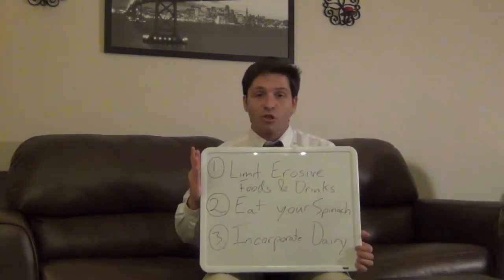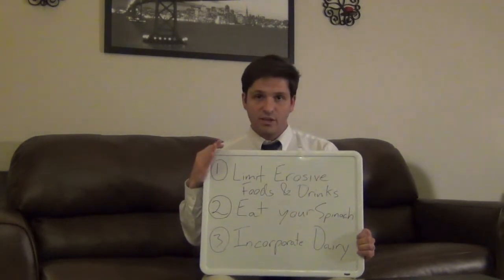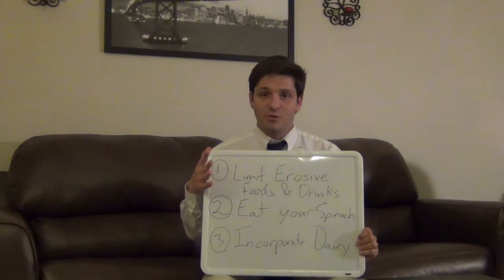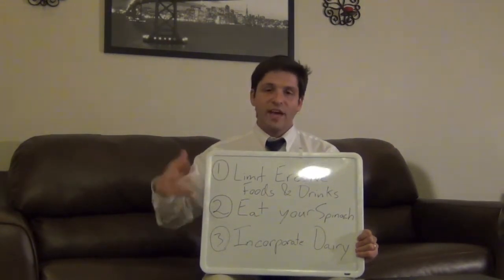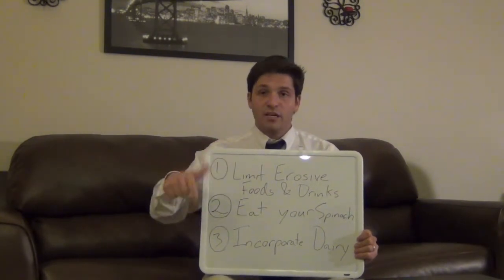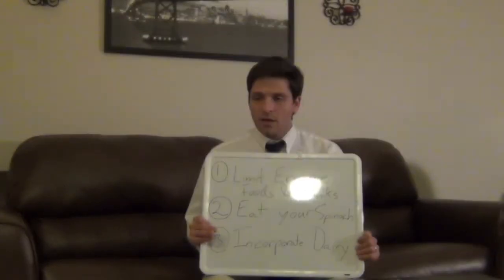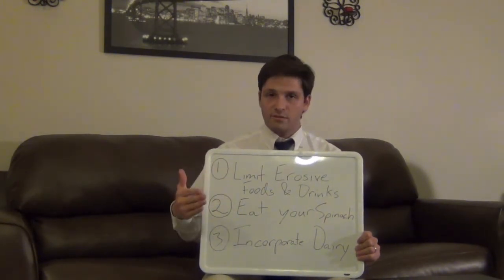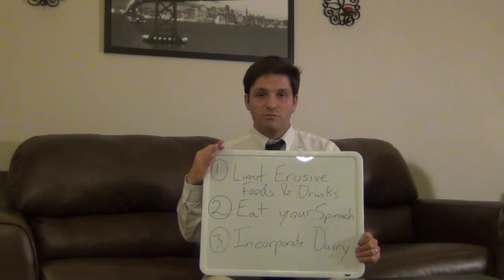Changes in Diet to Stop Sensitive Teeth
Simple changes in your diet can provide an all natural solution to sensitive teeth and dentin hypersensitivity.